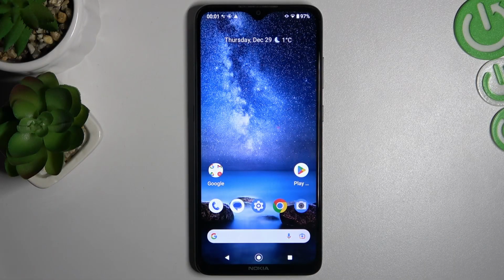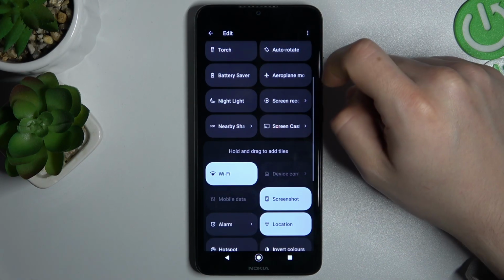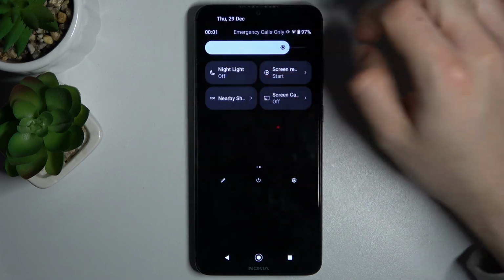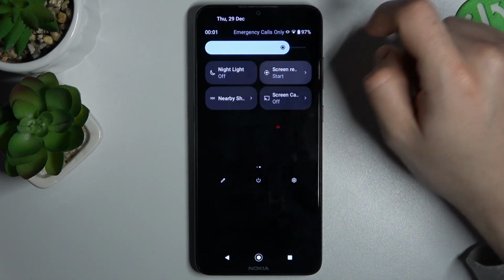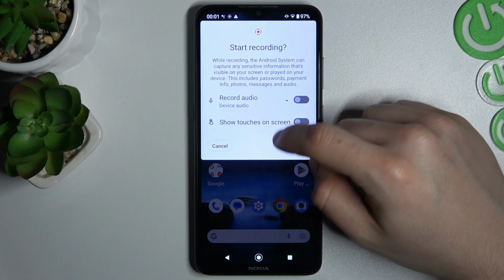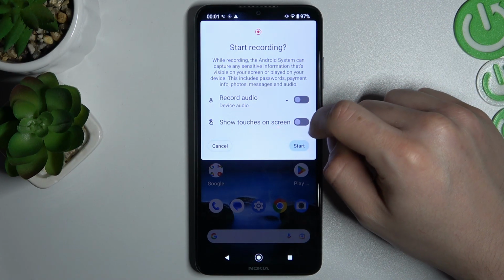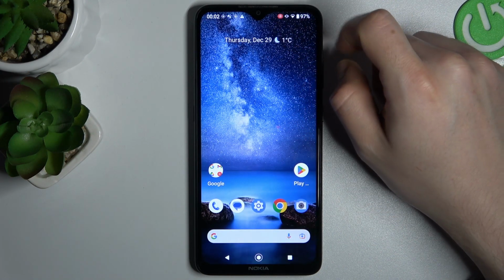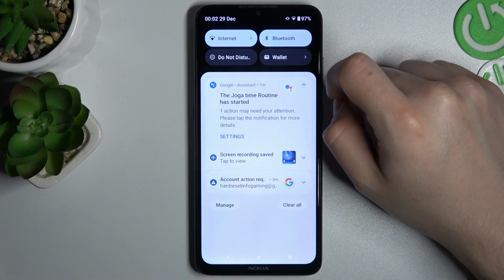How to Record Screen on Android Phone | Record your Smartphone Display!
Find out our new tutorial video! A useful feature on your Android Smartphone that most people ignore is the built-in Screen Recorder. By this simple tool you can record everything on your screen and send or keep it in your gallery! Let us show you how to use this Feature!

How to record display in Android Device?
How to enable screen recorder in Android phone?
How to open screen record sound settings in Android?
How to display recorder settings in Android Device?